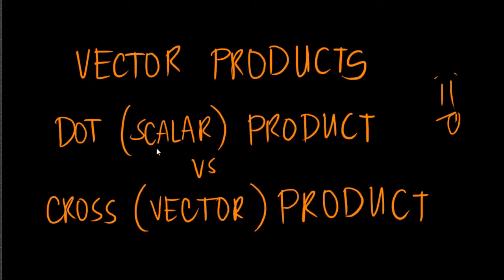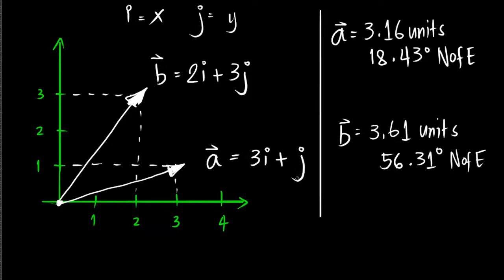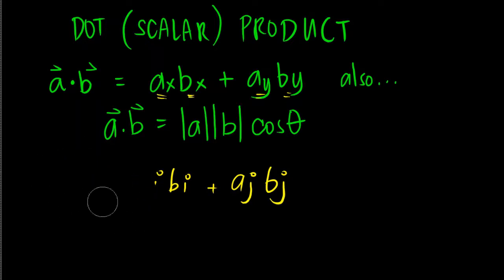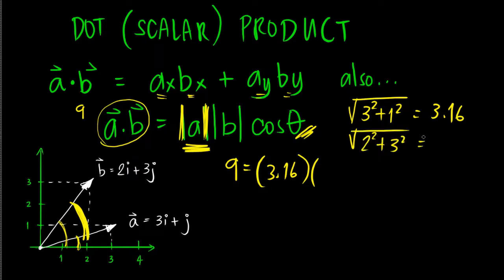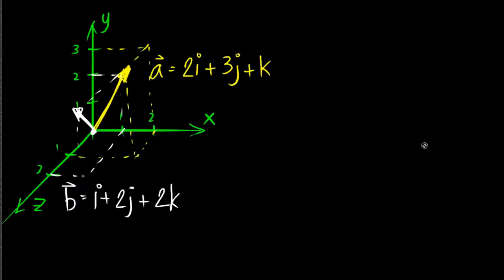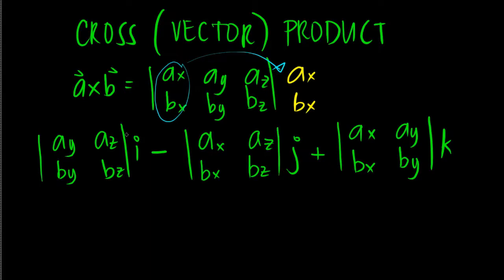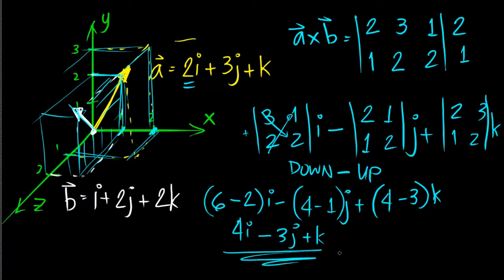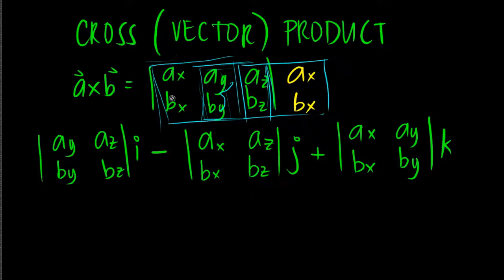Dot vs Cross Products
Concepts and 1 example each for dot and cross products :)